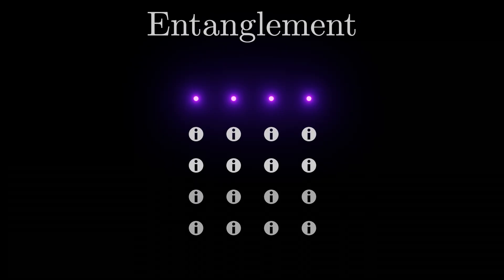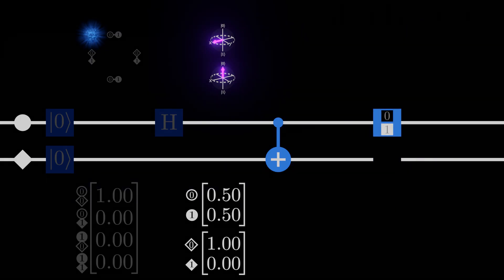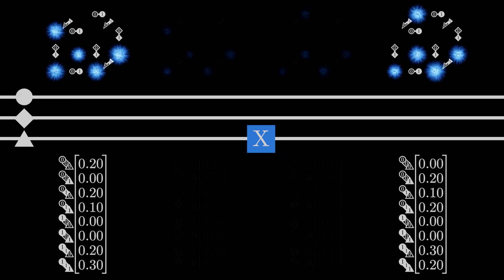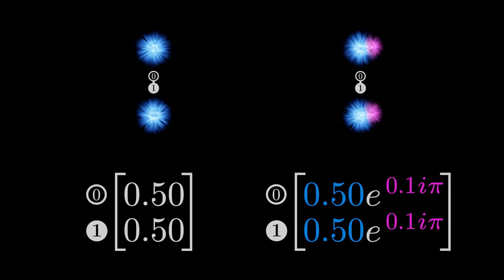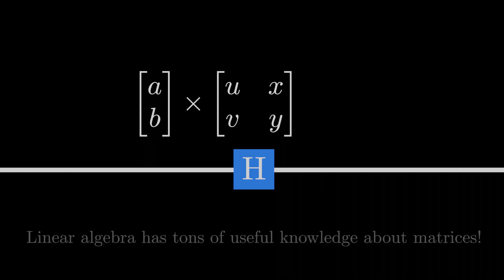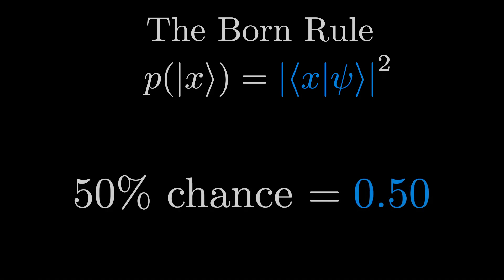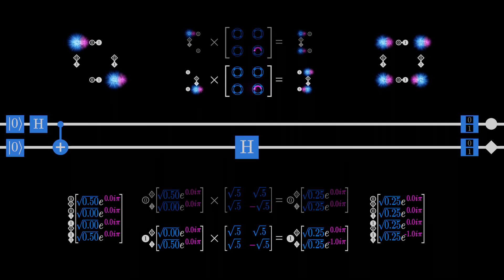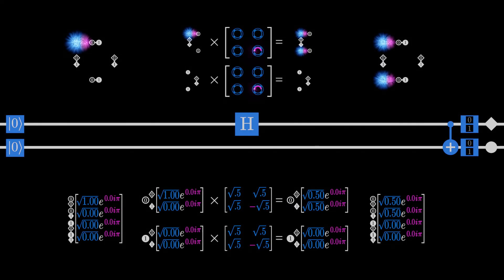How Quantum Entanglement Works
In which we explore the implications of entanglement.

00:00 Intro
00:36 Probabilities Of Entangled Systems
02:37 Single-Qubit Gate in a Multi-Qubit System
3:49 Scaling Up To Three Qubits
4:54 H Gate Troubles
5:44 Using Complex Numbers
7:45 Matrix Multiplication Troubles
9:51 The Born Rule
10:24 Multiplying H By H
11:03 The H Gate In A Larger Circuit
12:11 Proving Entanglement Exists
13:41 Review